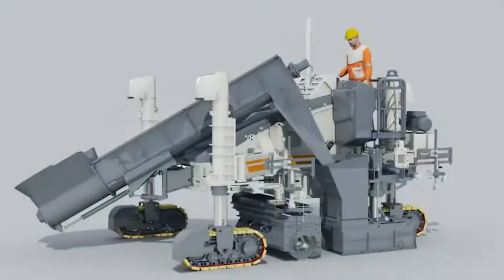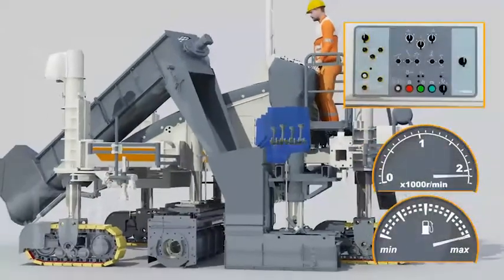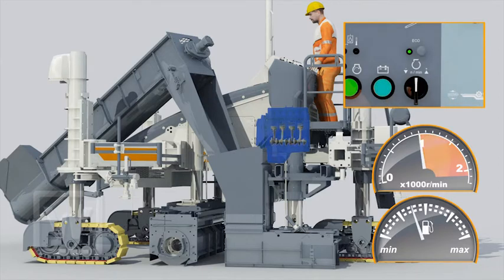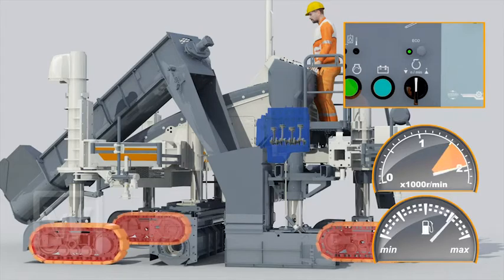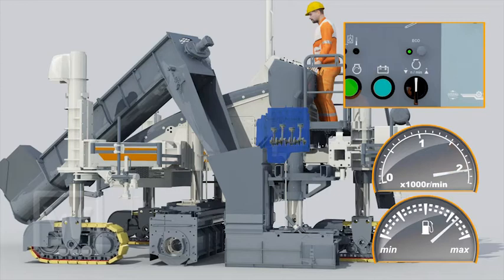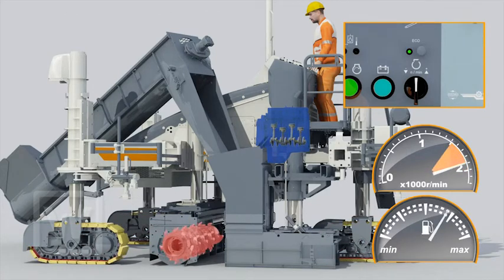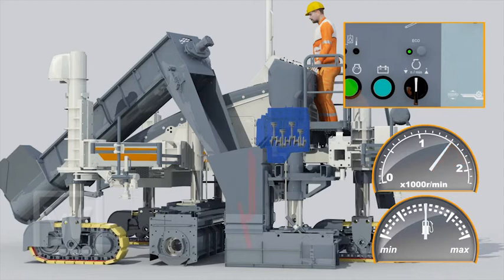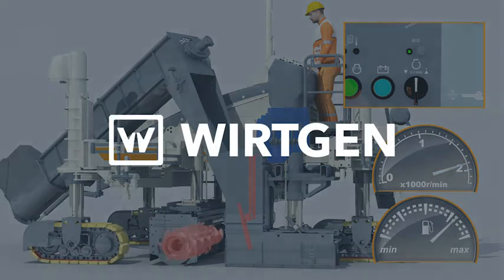SP_ENGINE TECHNOLOGY